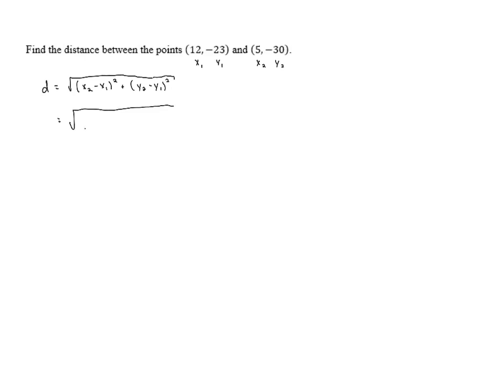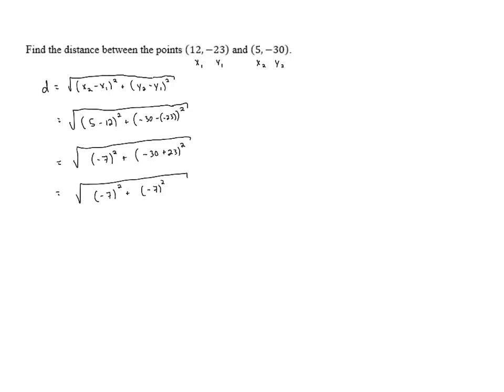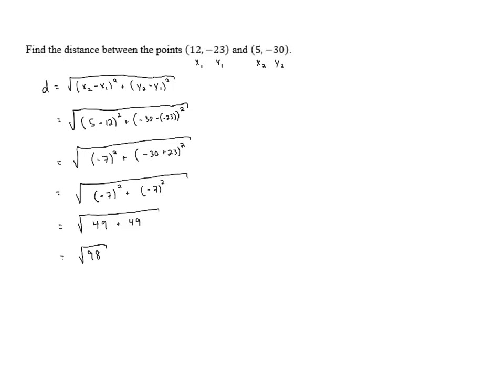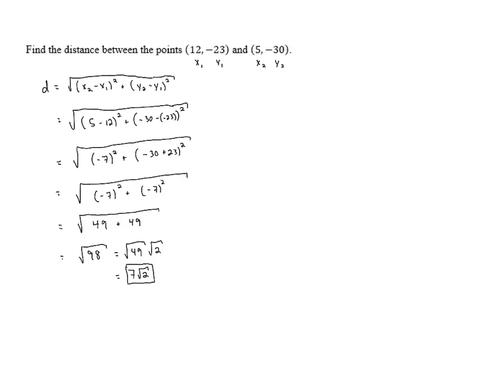The Distance Formula - Problem 3